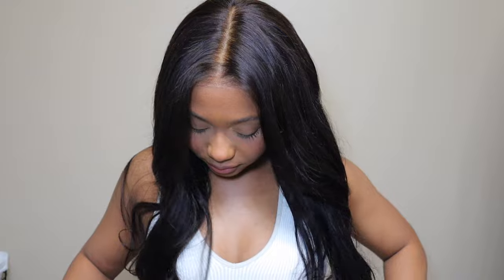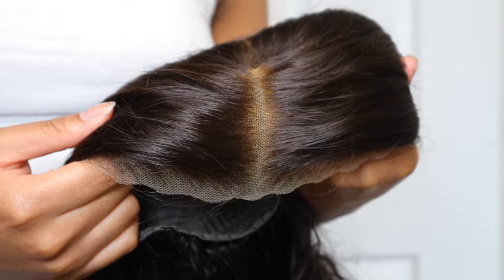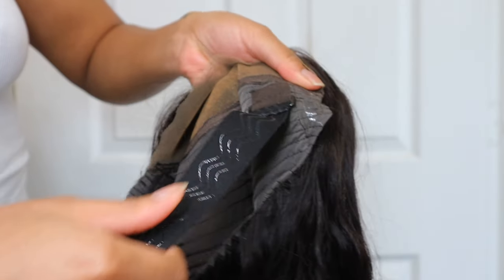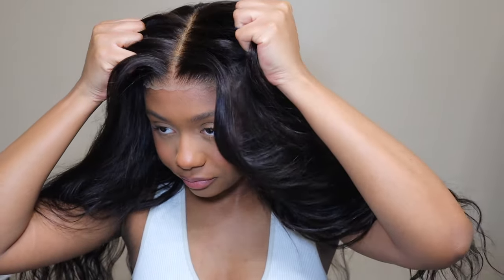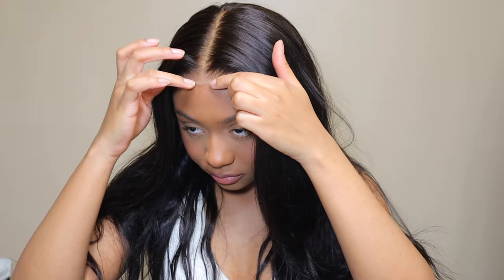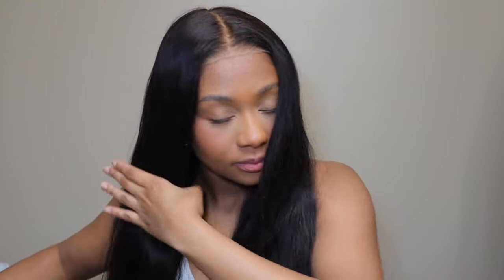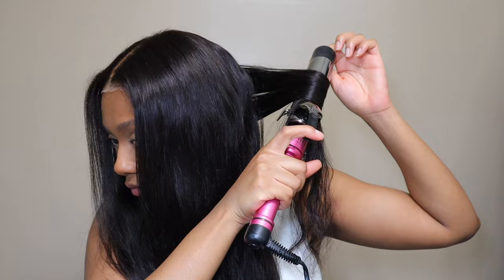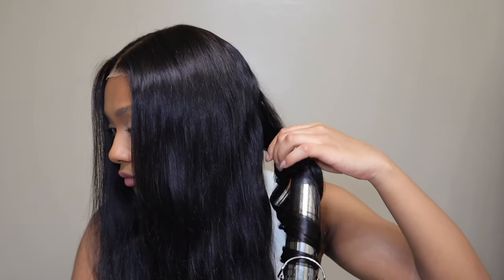GLUELESS CLOSURE INSTALL | 7x5 Bye-bye Knots Body Wave Wig | Ft. BeautyForever Hair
Lace Area:7X5 closure glueless lace
Texture: Body Wave
Color： Natural Color
Length: 24inch
Density: 180%
Feature: Bleached knots Pre-plucked Pre-cut Natural hairline Glueless